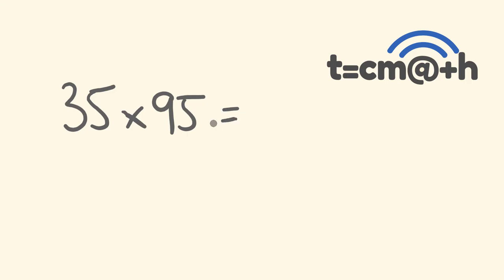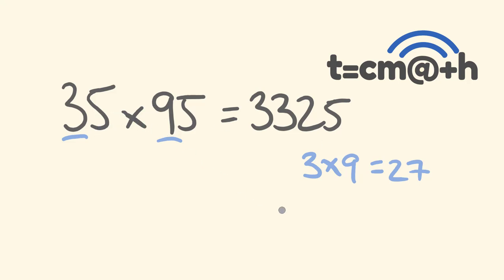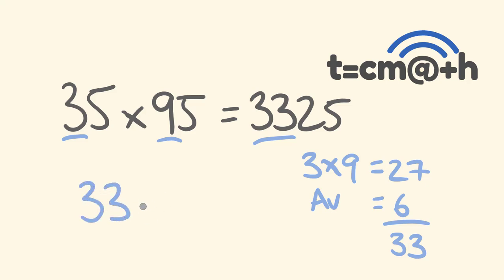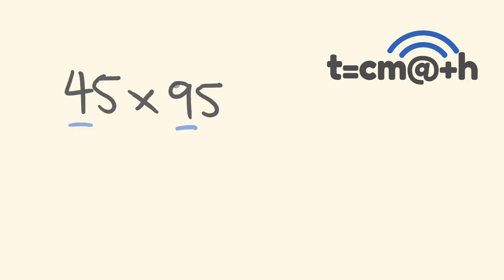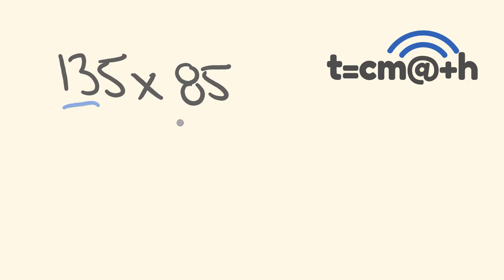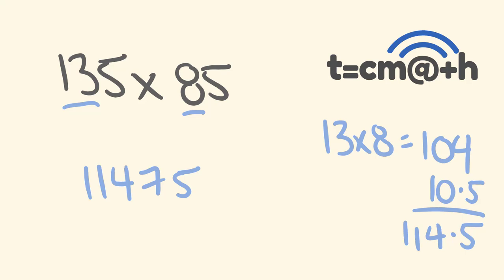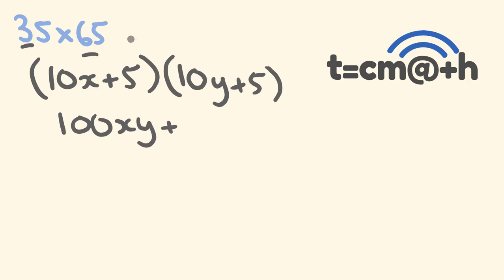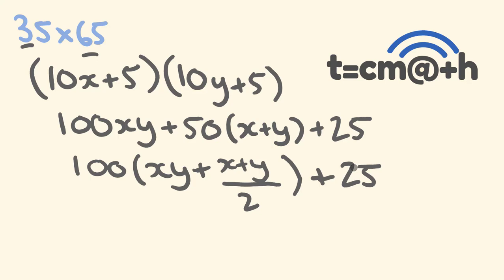Math Trick for Fast Multiplication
mathtrick This math trick is pretty easy to do, and can be done in your head faster than a calculator.
This trick only works when multiplying numbers that both end in five.  A couple of simple steps and you're done!
In addition, the mathematical reasons why this trick work are simply explained at the end of the video.